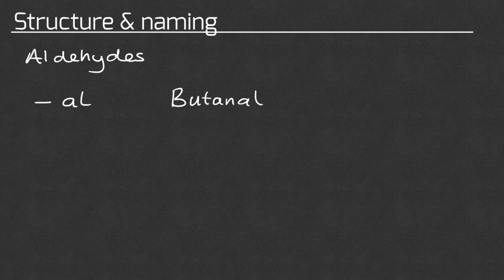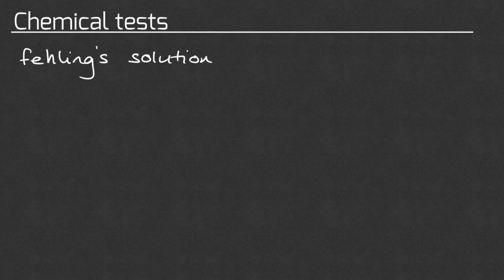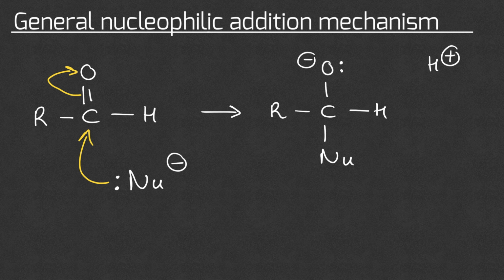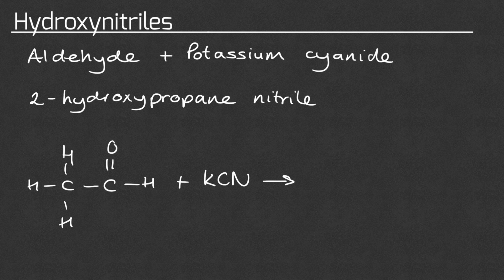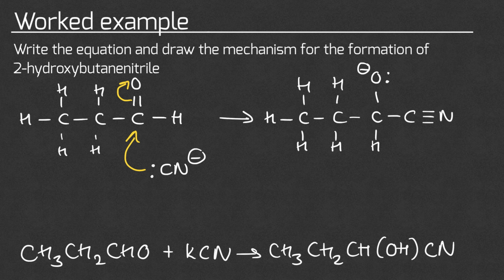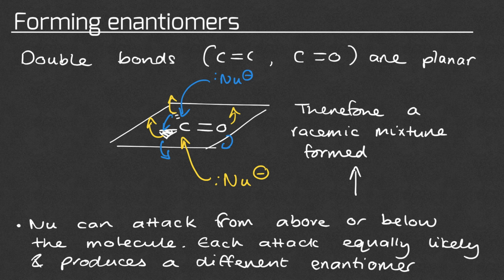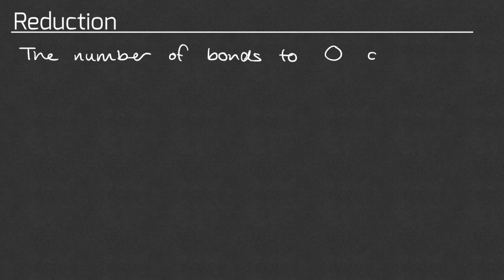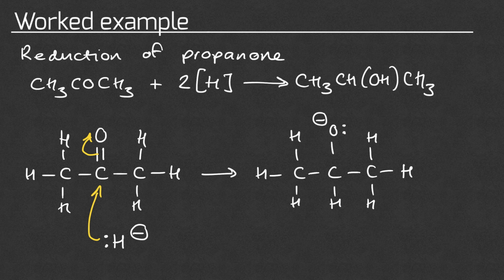Aldehydes & Ketones | A-Level Chemistry | 3.3.8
Lesson about Aldehydes & Ketones from AQA A-Level Chemistry (3.3.8).

Covers the structure and reactivity of aldehydes & ketones, nucleophilic addition mechanisms and how hydroxynitriles are formed, how this mechanism can form different enantiomers and the process and mechanism of reduction.

Overview: 00:00
1. Structure & Reactivity: 00:22
2. Nucleophilic addition: 04:04
3. Reduction: 16:07